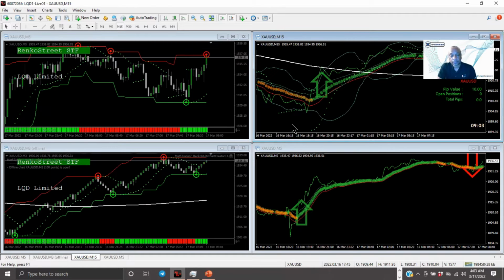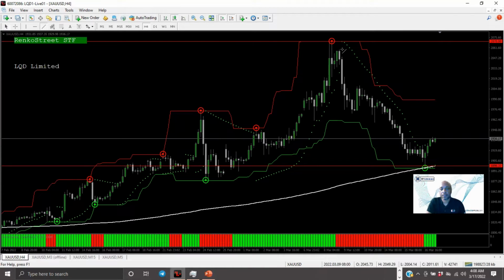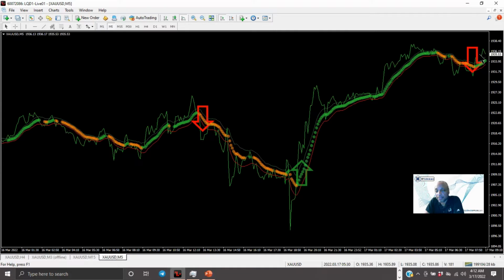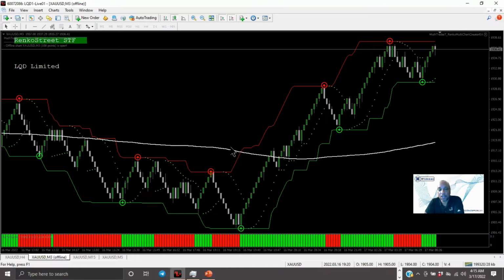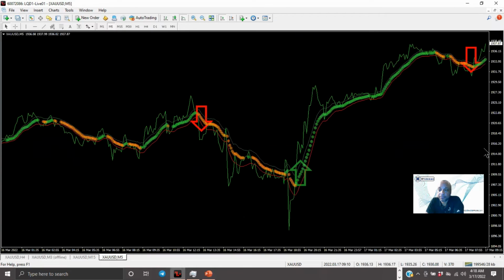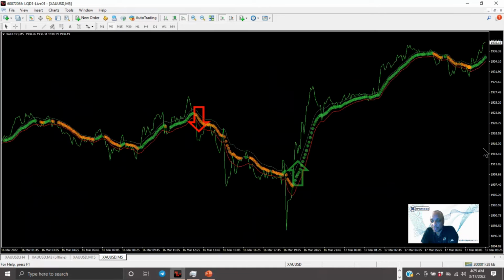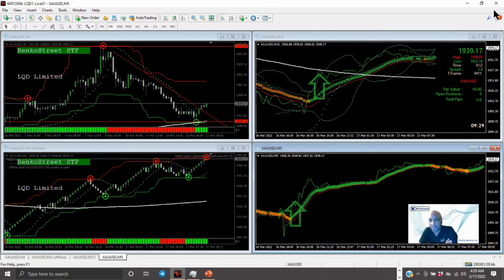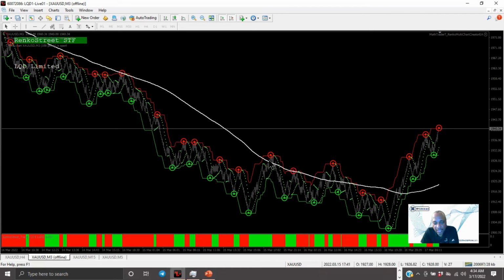Episode 5: MeetUp: Forex Thursday | RTP-BizDevelopment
The foreign exchange market, also known as the forex market, is the world’s most traded financial market. The first step to forex trading is to educate yourself about the market’s operations and terminology.

Check the links below to know more!